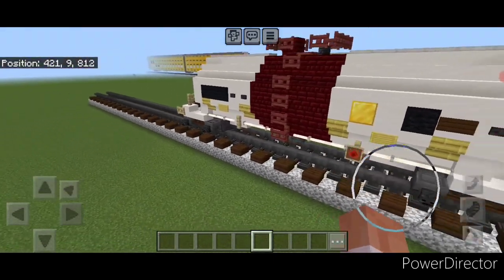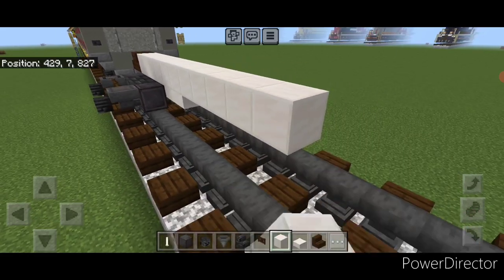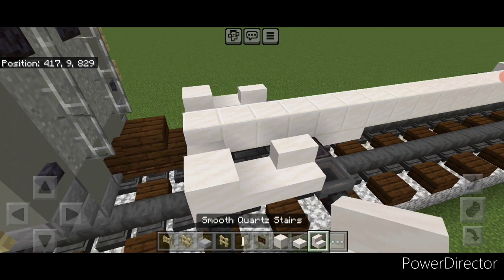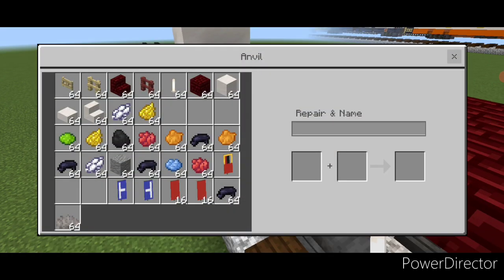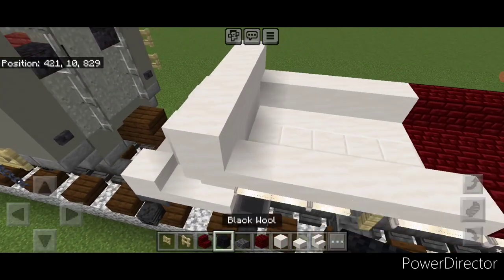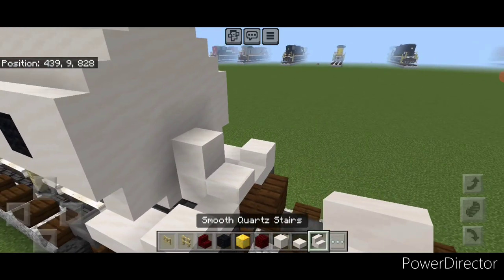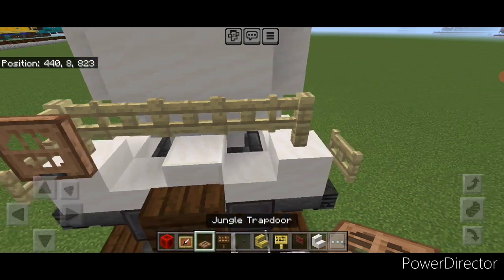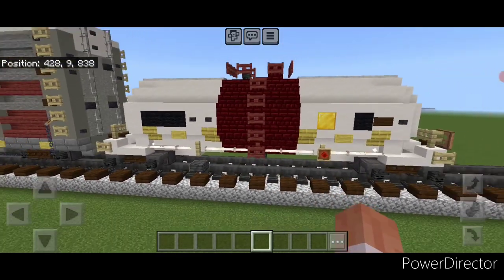Minecrafting Tutorial -Hydrochloric Acid Tank Car How to Build